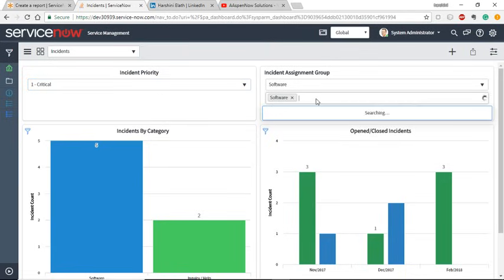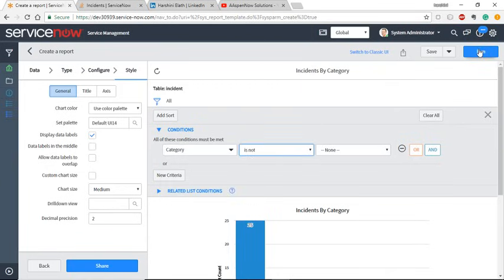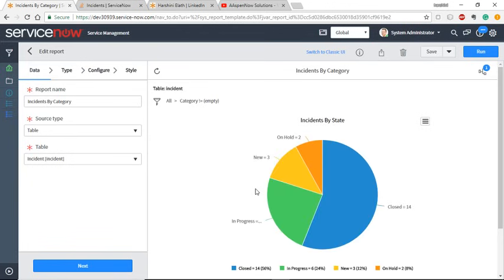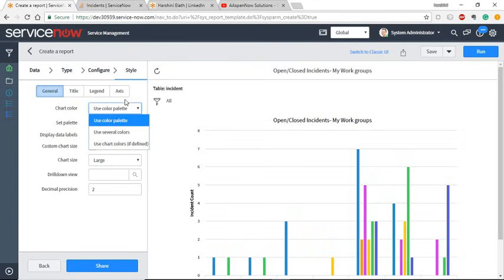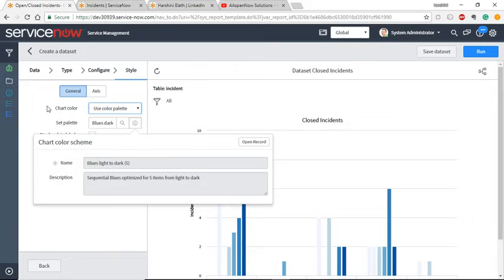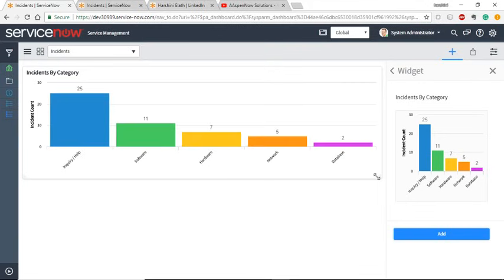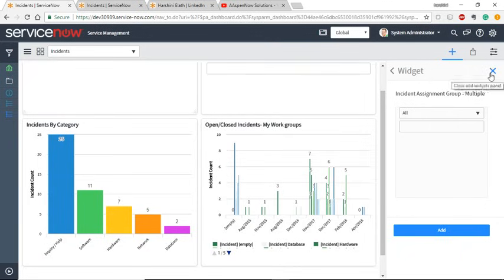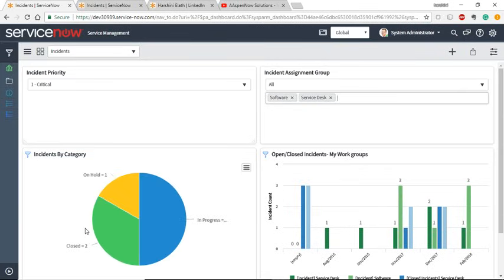ServiceNow - How to Create an Interactive Dashboard in Kingston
Items demonstrated/discussed in this video:

* Guest Star Harshini Elath displays the end product, an interactive dashboard.
* Harshini then proceeds to create several reports;
* Finally, the interactive filter and dashboard is created.